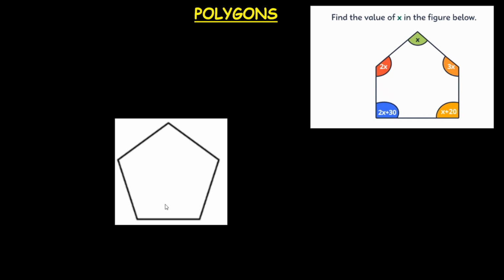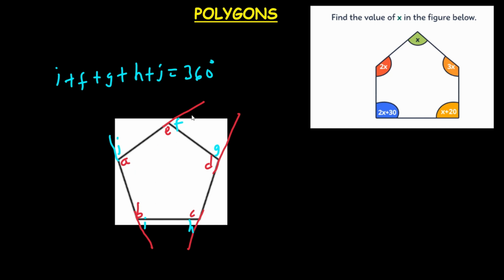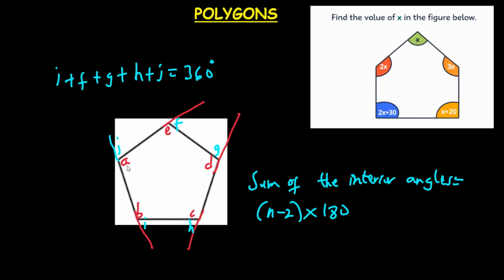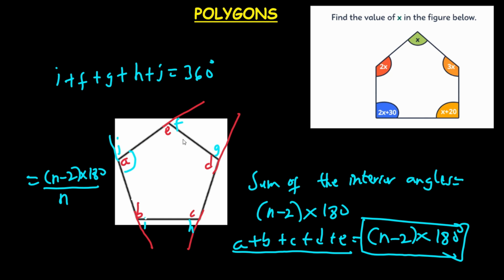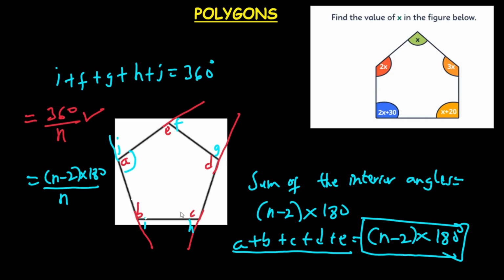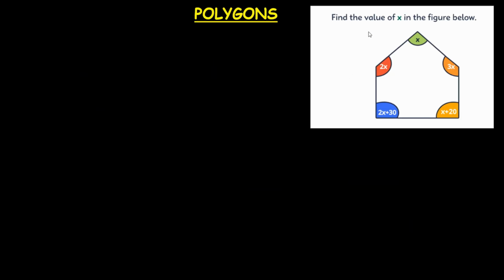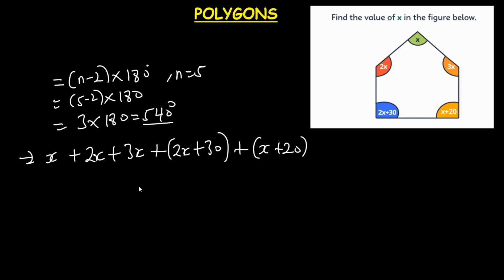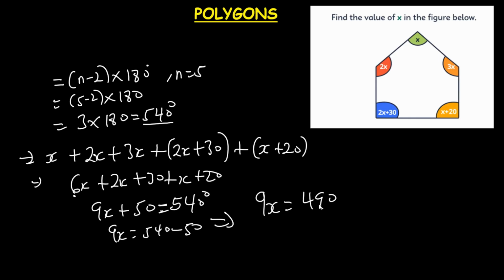Understand Polygons in 5 minutes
Learn polygons the easy way! In this video, I explain the powerful formula used to find the sum of the interior angles of a polygon

You will understand:

✔ What polygons are
✔ How the interior angle formula works
✔ Why the formula (n − 2) × 180 works
✔ Step-by-step examples
✔ How to solve polygon angle problems quickly